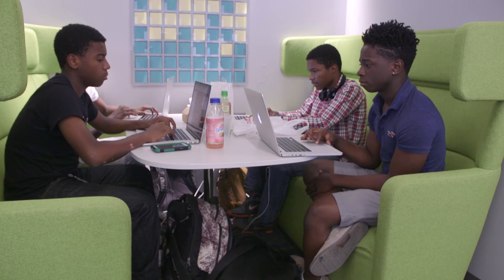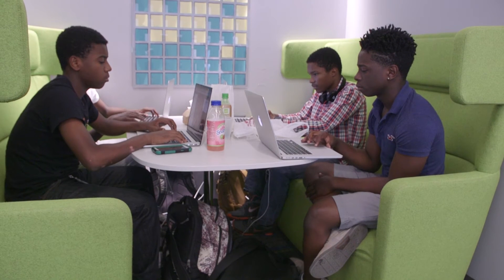P-TECH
As the first school in the nation that connects high school, college, and the world of work through college and industry partnerships, we are pioneering a new vision for college and career readiness and success. With a unique 9-14 model, the goal for our diverse, unscreened student population is 100% completion of an associate degree within six years.

P-TECH students will be able to take core courses in English, science, mathematics, and the arts. In addition, students will work toward an associate degree in applied science (AAS) in computer systems technology or electromechanical engineering technology.